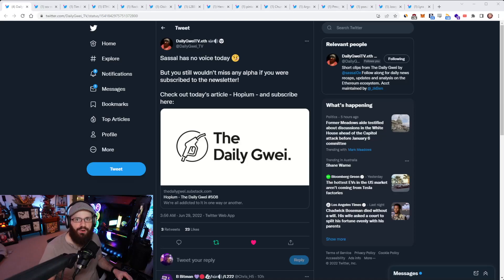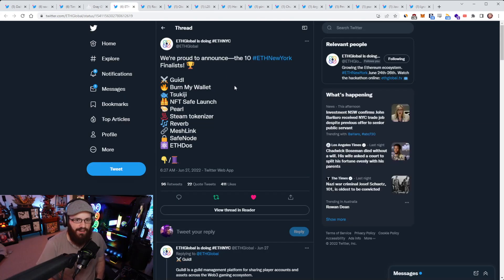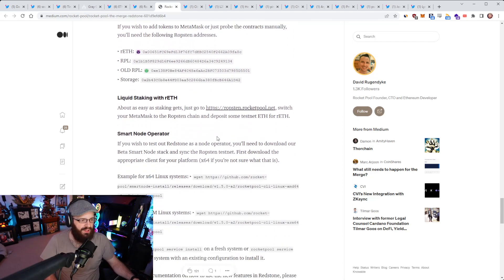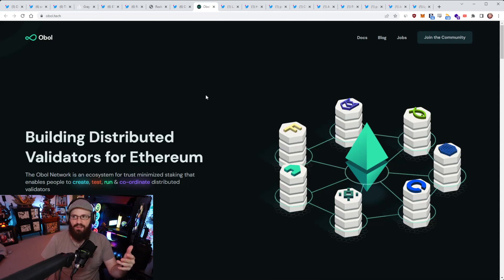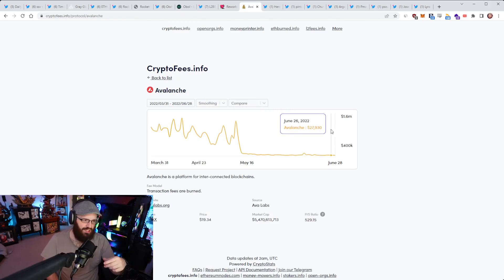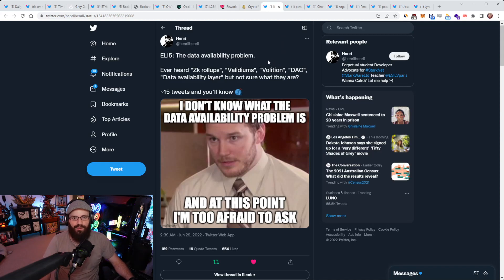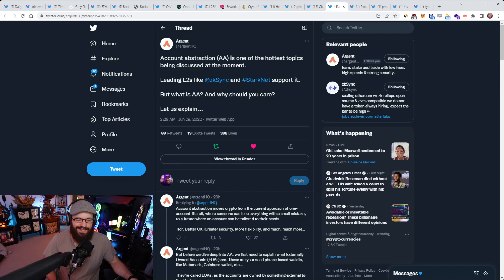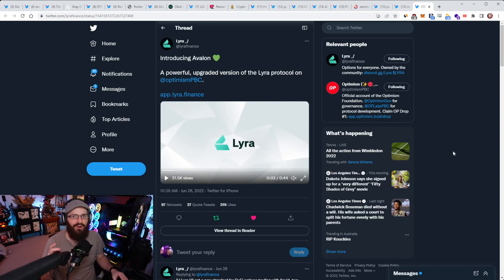Rocket Pool details Redstone, ETHNewYork finalists - The Daily Gwei Refuel #395 - Ethereum Updates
Timestamps and links 👇

00:00 Introductory song
00:10 Note re yesterday’s lack of TDG
00:56 Sassal’s upcoming interview w/ Ben Edgington
02:24 Gray Glacier countdown less than 24h
05:00 ETH New York Finalists
06:47 Rocket Pool ‘Redstone’ release
10:02 Obol distributed validators ‘Charon’ v0.7 release
13:41 L2Beat’s new gov. forum
17:09 ETH TVL and fees v other chains
22:10 Henri explains Data Availability
22:36 Pintail on Data Availability Sampling
23:18 Chun on Gitcoin Grants 2.0
25:21 Argent on Account Abstraction
25:55 Pmcgoohan - zeromev_org frontrunning explorer
27:14 Pseudotheos on RU cost advantage vs app chain
30:01 Joseph on astaria_xyz
30:48 Lyra introduce ’Avalon’ release